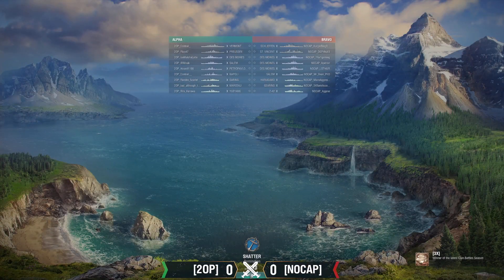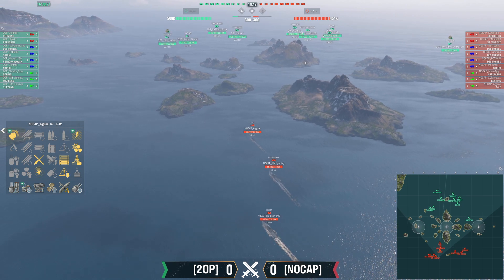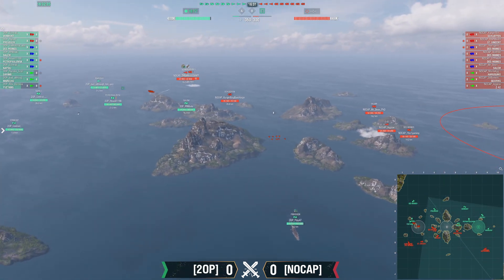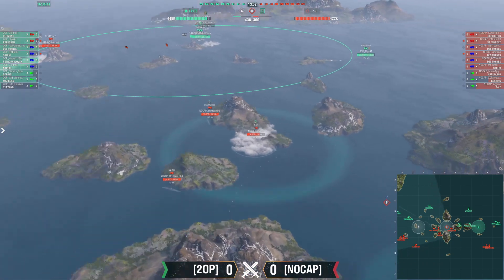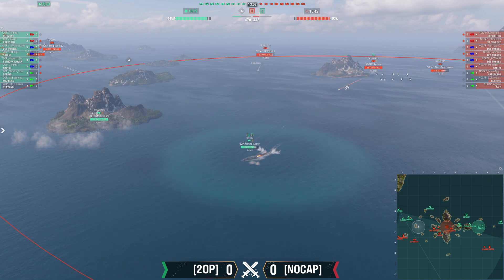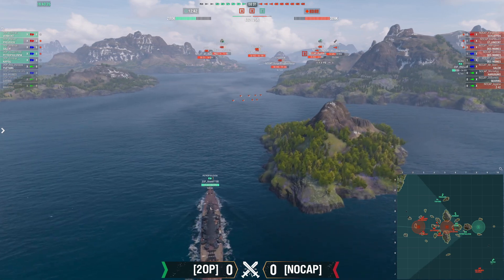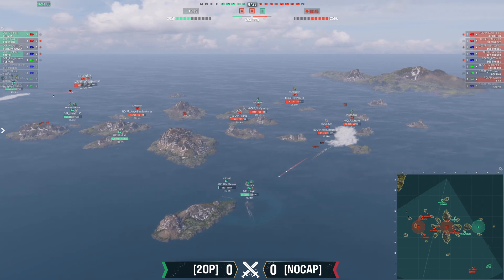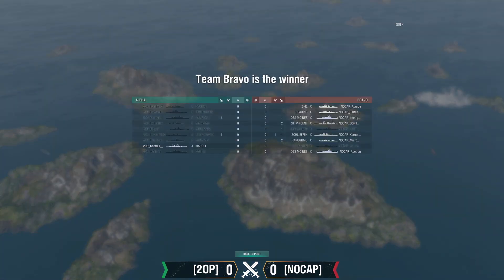World of Warships - King of the Sea XVI (NA) - Day 4: Playoff Stage - NOCAP v 2OP, Game 1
The full replay of RESIN v GGWP; Playoff Stage, Winner's Bracket, Round 3, Game 1.

MAP: Shatter